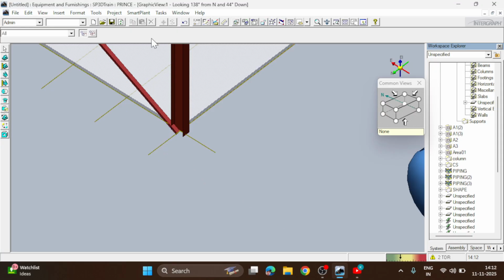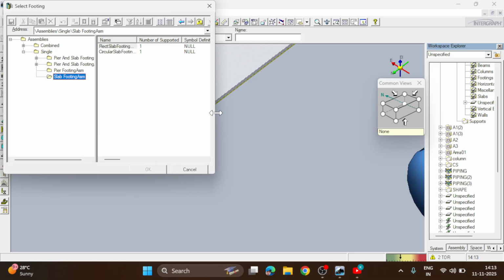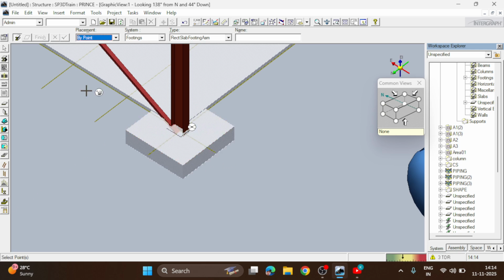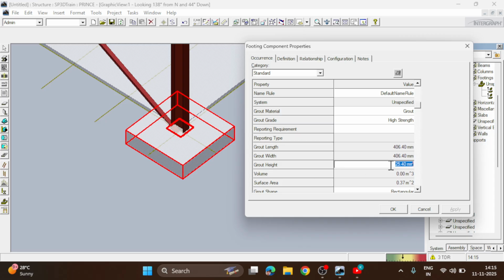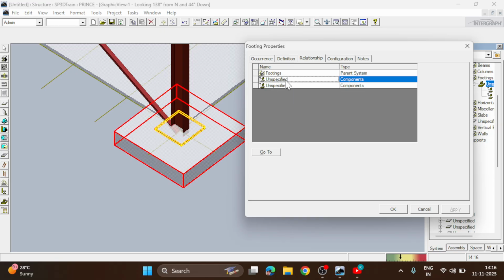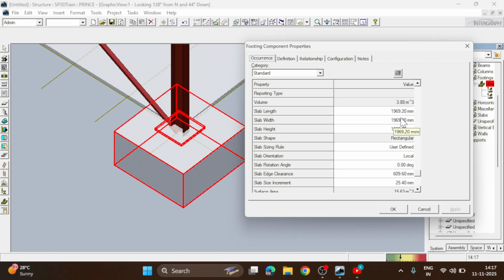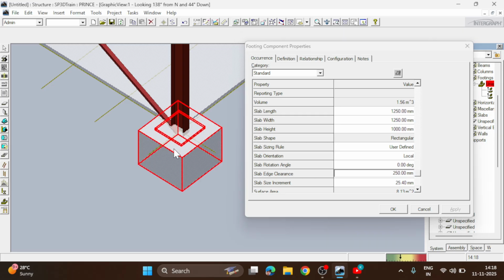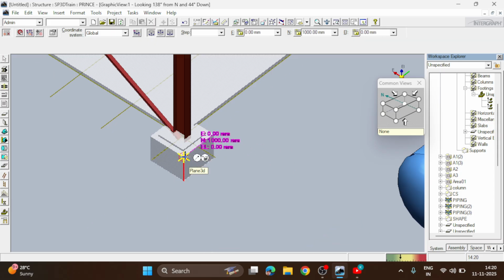Unlock the Secrets: Master How to MODEL FOOTING in SP3D Like a Pro!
SP3D Training | Lecture-5 | How to Model Foundation Under Column

Footing Model on SP3D Software